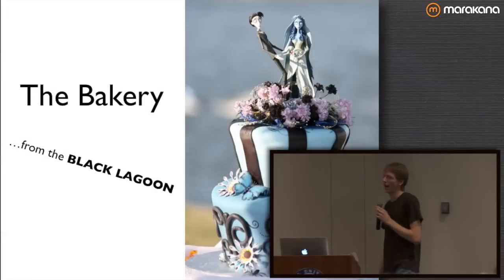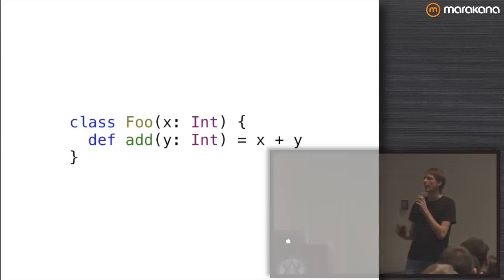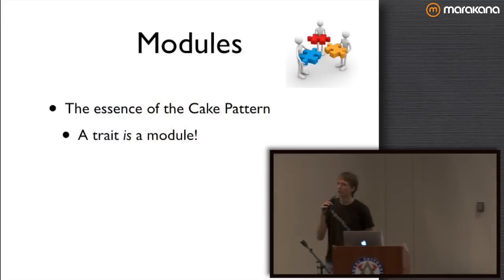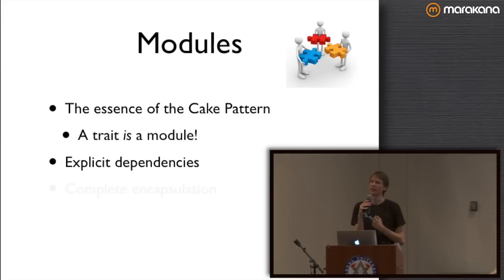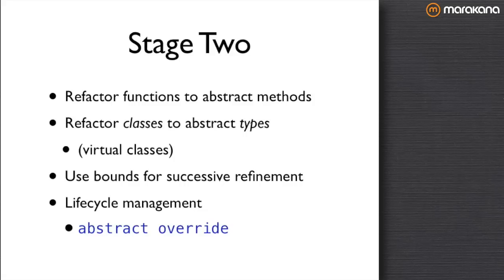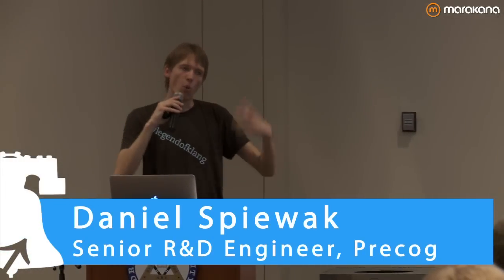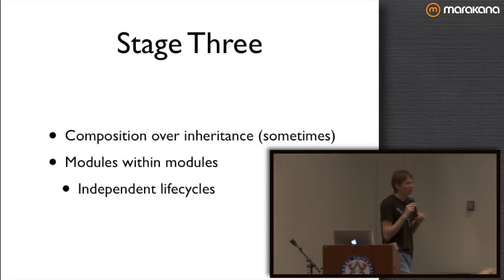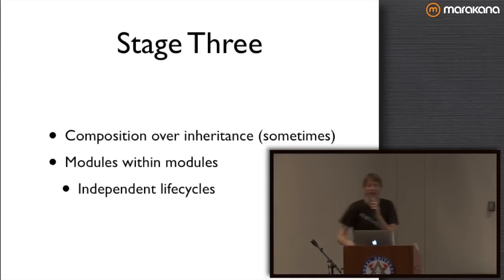Cake Pattern: The Bakery from the Black Lagoon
For the keynote presentation at the Northeast Scala Symposium, Daniel Spiewak delivers a thorough overview of the Cake Pattern. He begins with a general introduction and then delves into more esoteric details. The talk's main points include:

-type theory
-modules
-pitfalls/ best practices to avoid mistakes
-practical tips for everyday use

Daniel argues that while most people think of the Cake Pattern as a tool for doing dependency injection, alluding to Jonas Boner's blog post, it can be used for so much more.